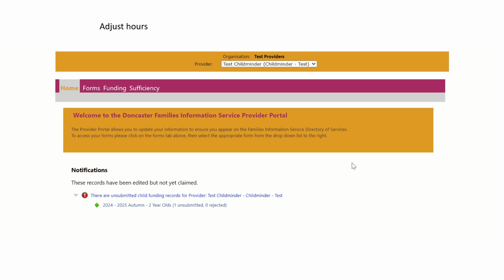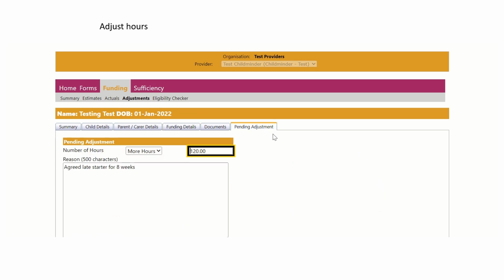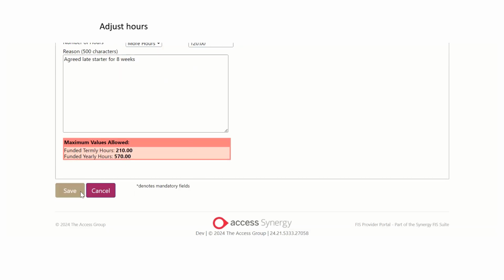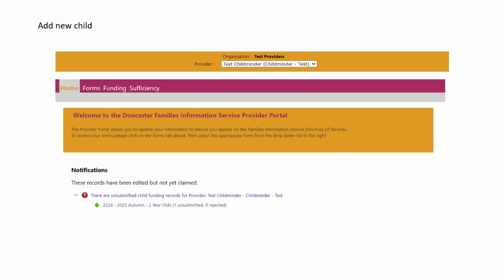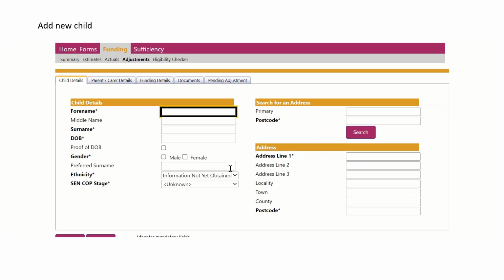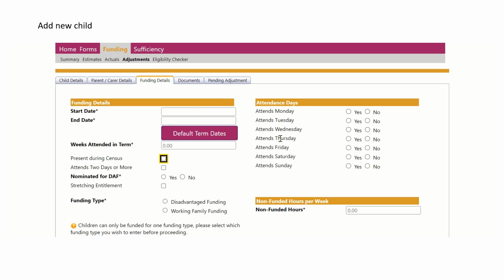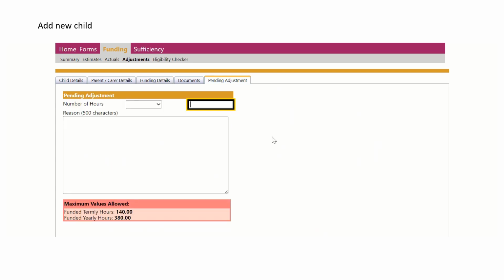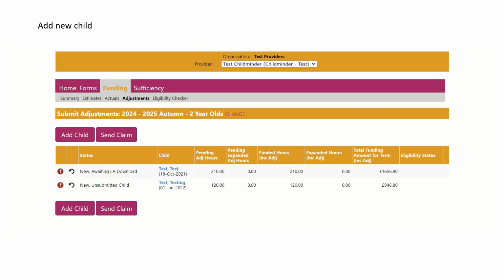Provider Portal - Adjustments Task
How to adjust hours and add new children (late starters) at the adjustments task.

Please remember, late starters must be authorised by the Funding Team prior to making a claim on the adjustment task.